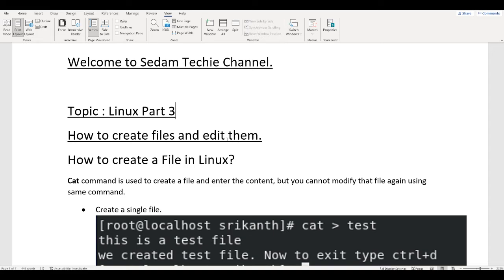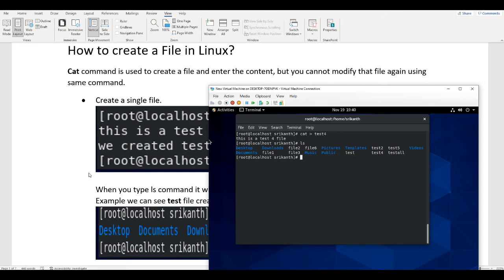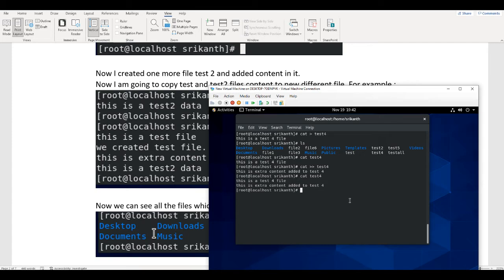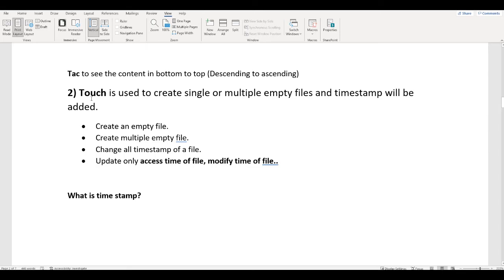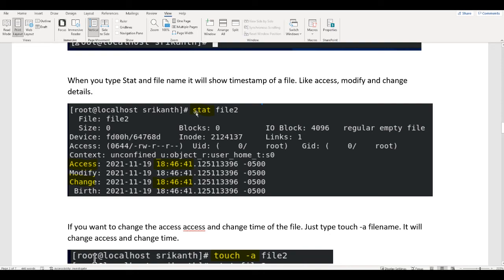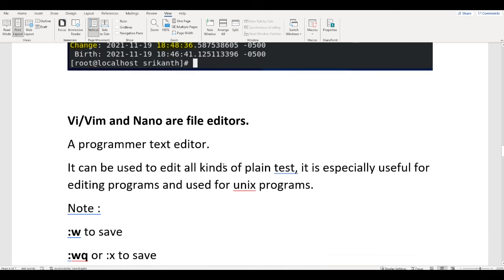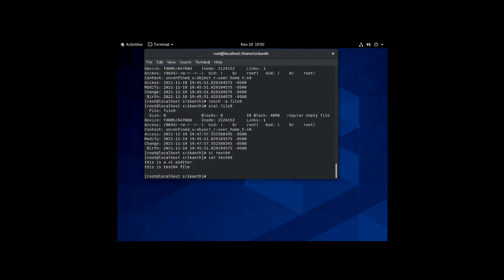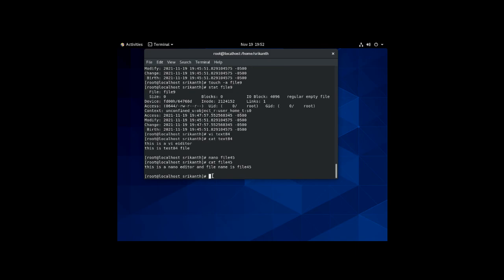Linux part 3| How to use Cat, touch to create files and use vi or Nano editors in Linux